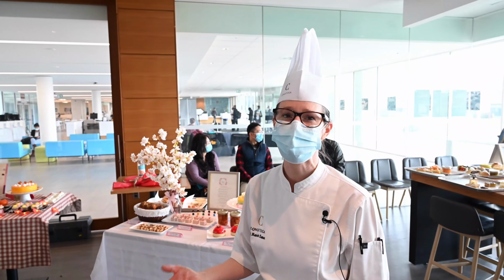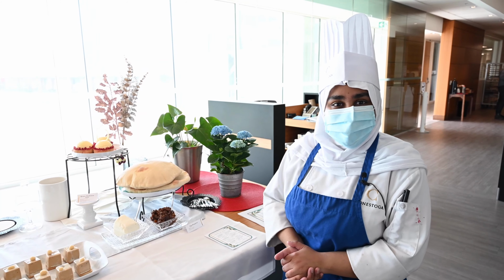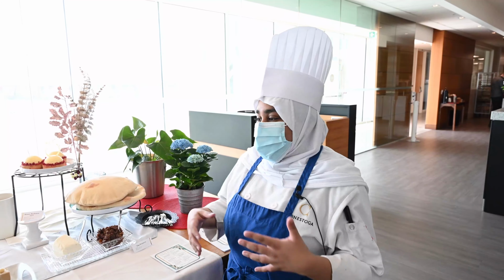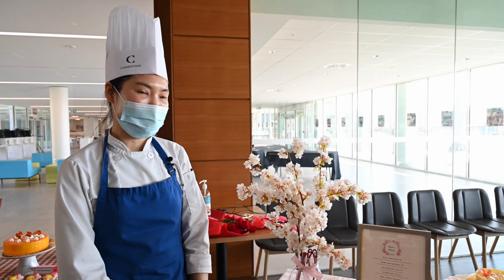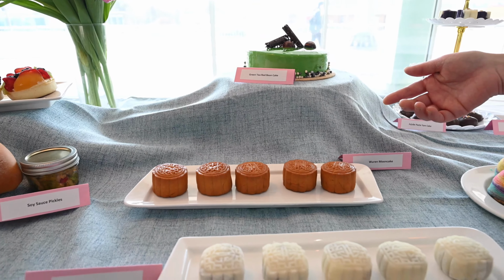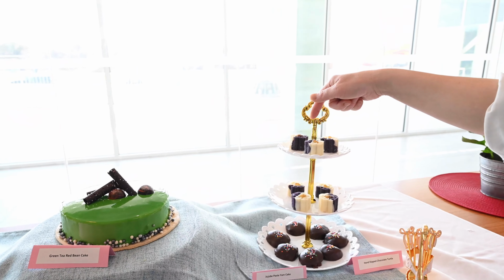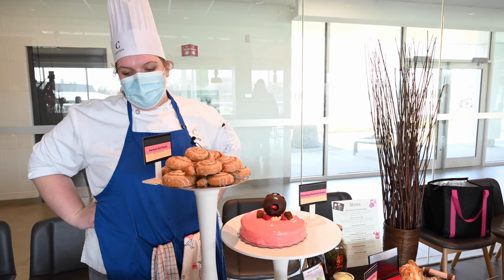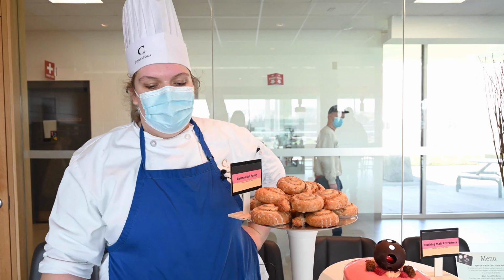Baking & Culinary Arts Capstone Project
Join us for a walk in the Bloom restaurant where our incredibly talented Baking & Pastry Arts students gear up to show off their capstone projects!

If you are interested in studying in the School of Hospitality & Culinary Arts at Conestoga, we have an incredible list of programs for you!